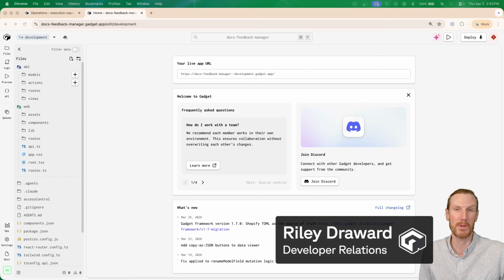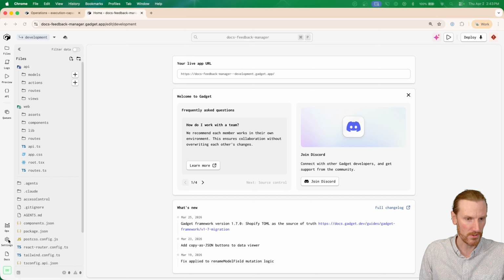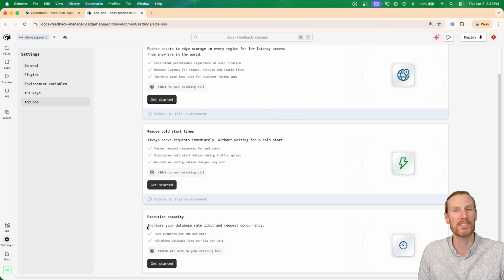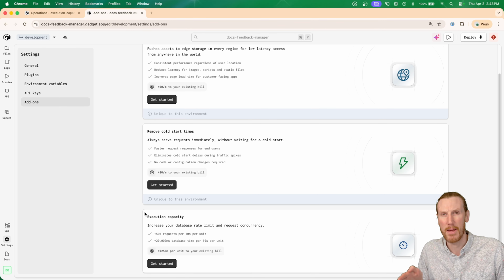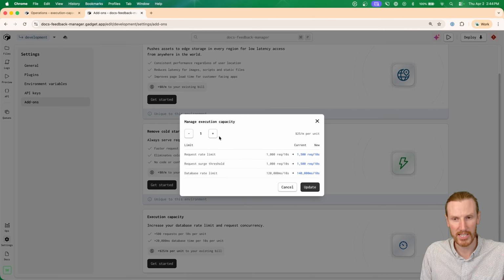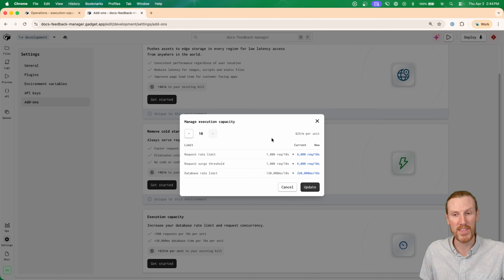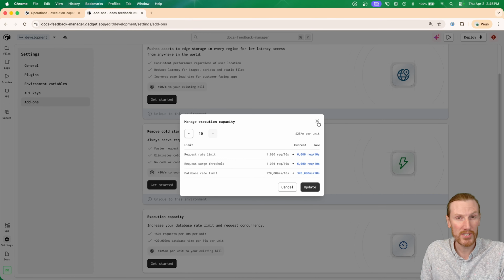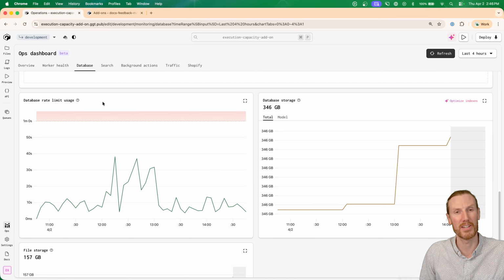Gadget's execution capacity add-on, explained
Gadget's execution capacity add-on, which increases your app's request and database rate limits to avoid 429s, is explained.

Chapters
00:00 What does the execution capacity add-on do?
02:00 When do you need additional capacity?